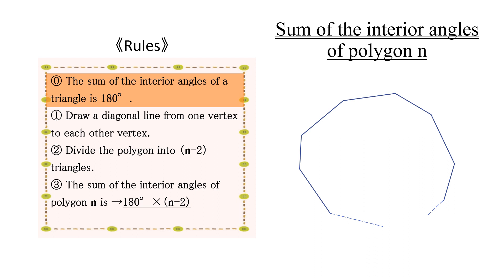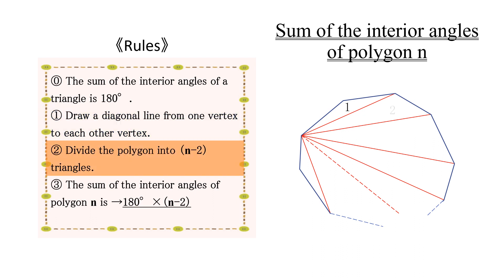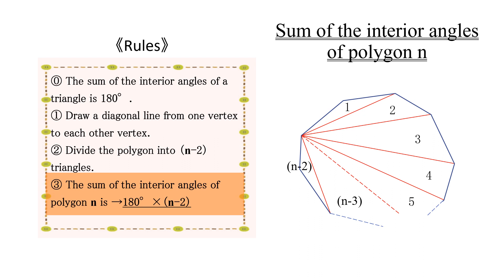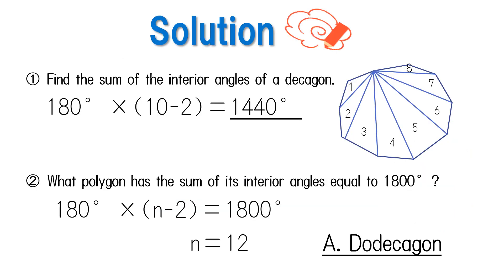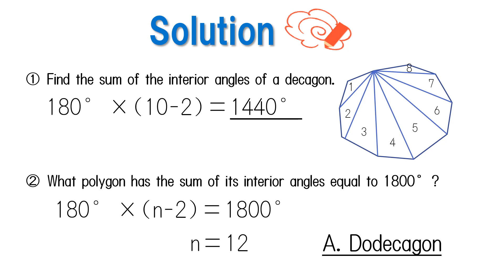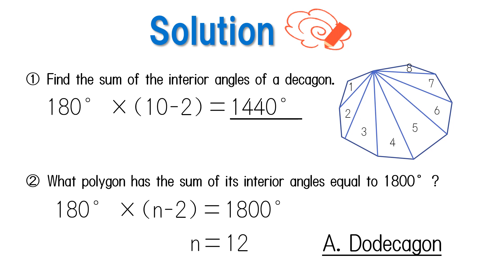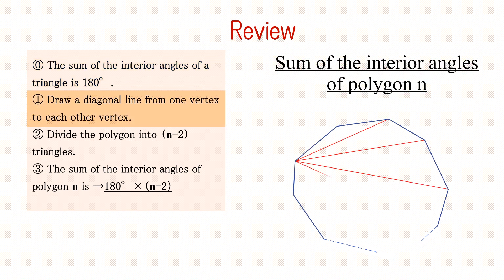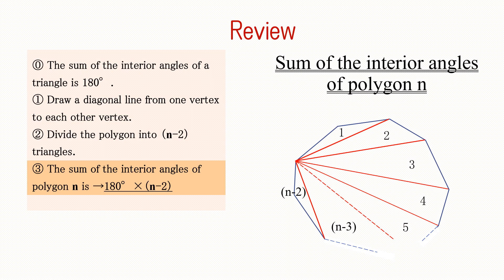中2＿図形の性質＿多角形の内角の和英語版